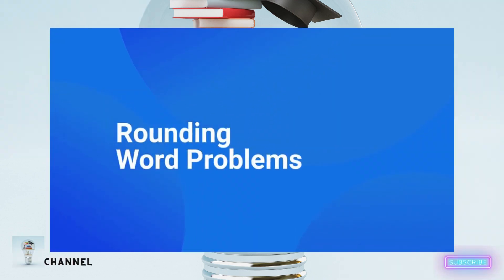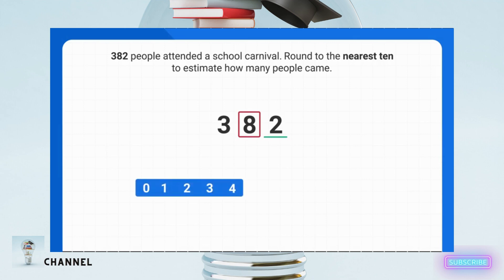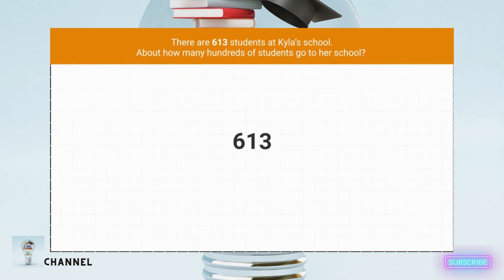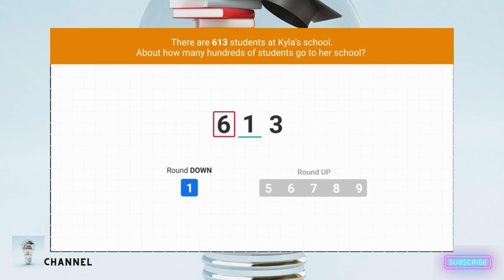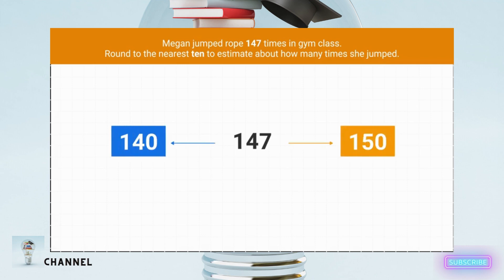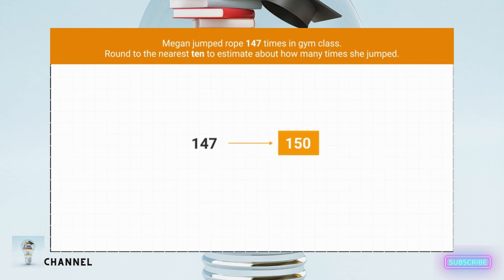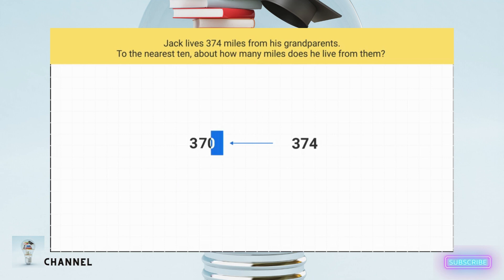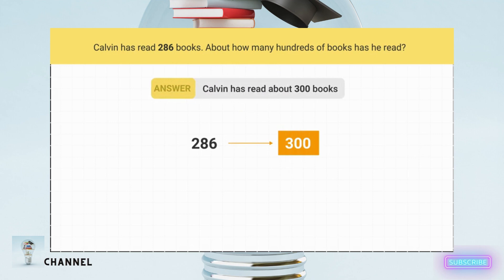Rounding Word Problems